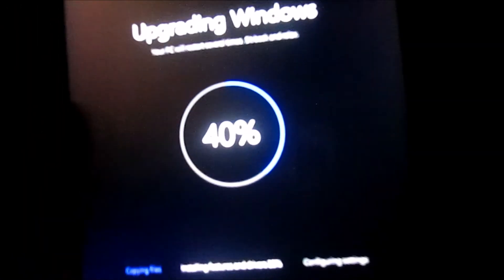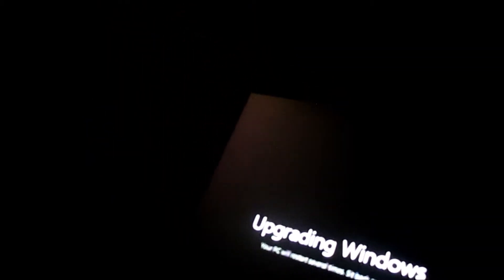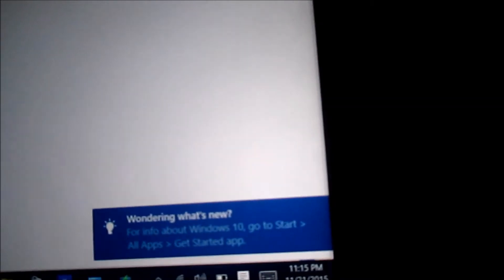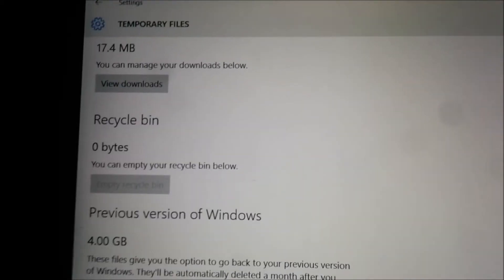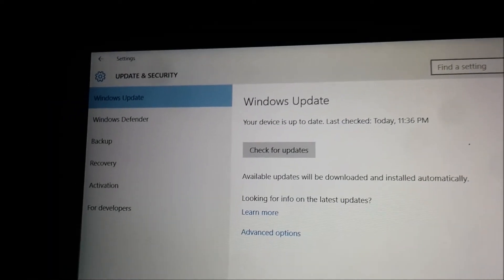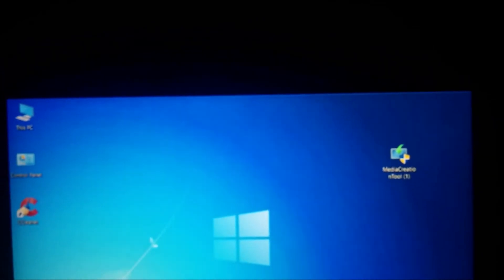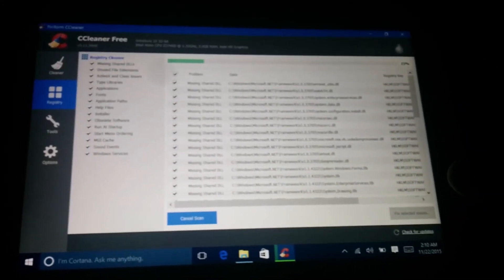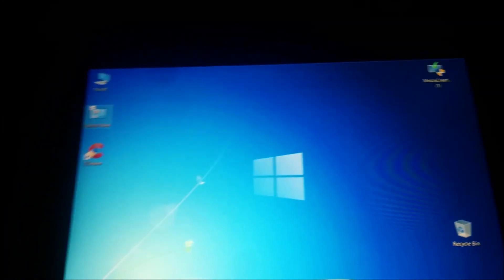My Windows Tablet reset back to Windows 8.1?! WHAT!?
So I decided to reset my Windows Tablet since it wouldn't update anymore and kept giving me this error code! I've tried everything and nothing would fix it! However when I reset it, it decided to reset back to Windows 8.1, even though I reset it in the Windows 10 settings! How strange! I also discovered something that Microsoft did with the Windows 10 Media Creation Tool, which I'm not happy about, at all!